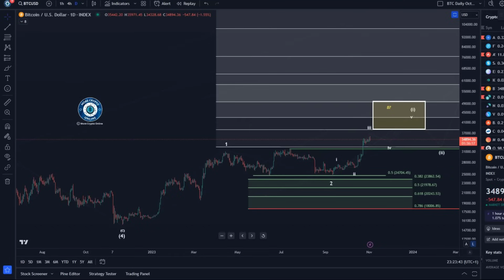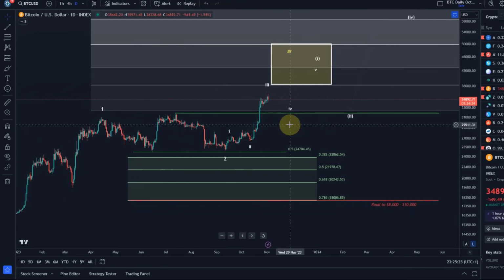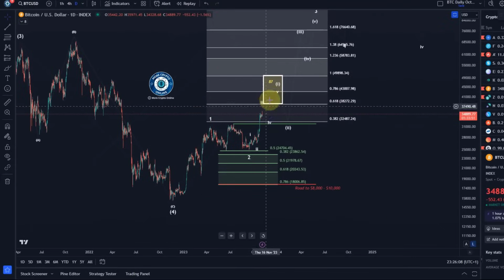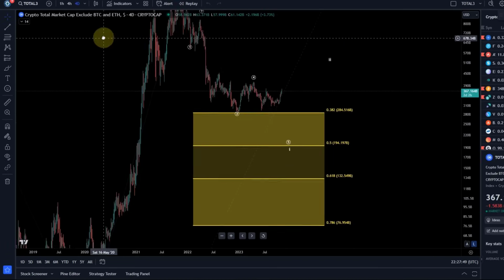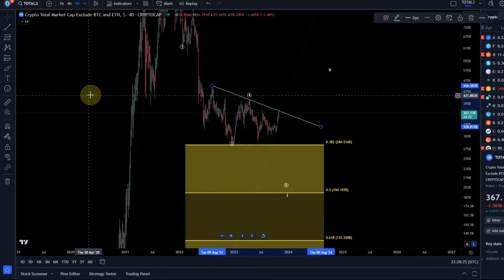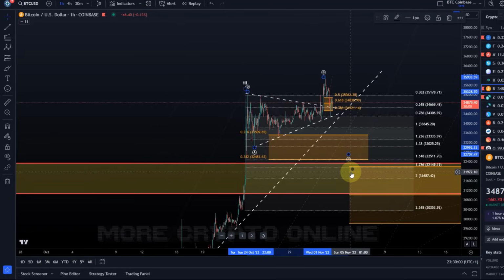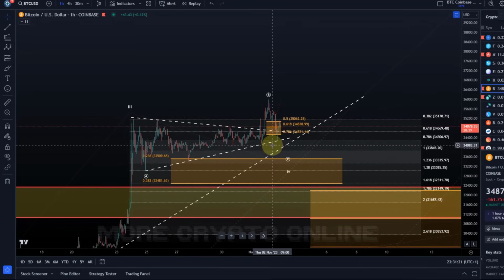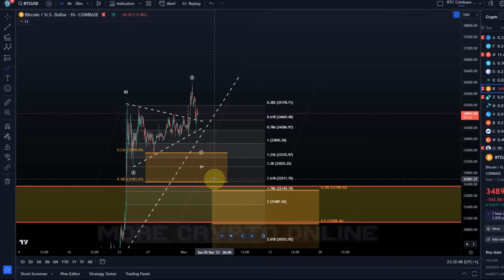Bitcoin BTC Price News Today - Technical Analysis and Elliott Wave Analysis and Price Prediction!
Trade on Coinbase:
Receive $10 in BTC (see terms on website):

Trade on Kucoin:
Receive a 20% fee discount:

Trade with Trading212:
Receive shares worth up to $100: